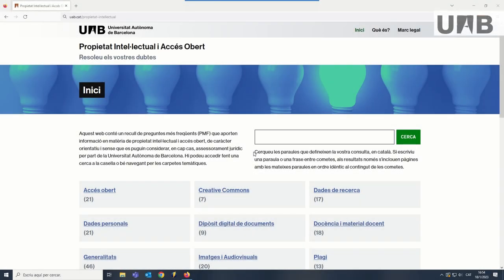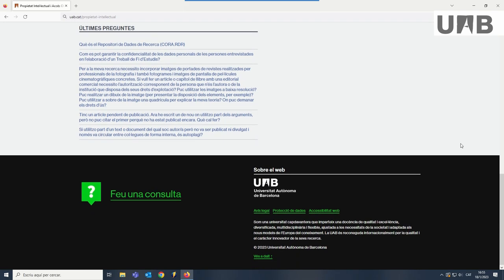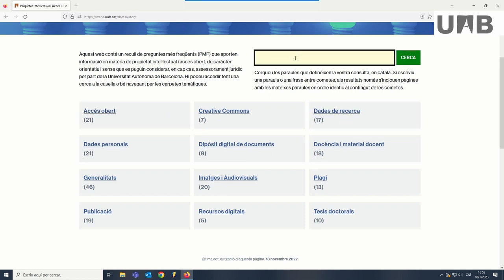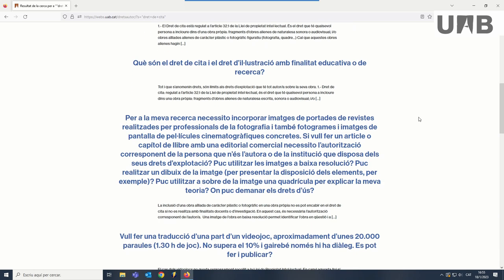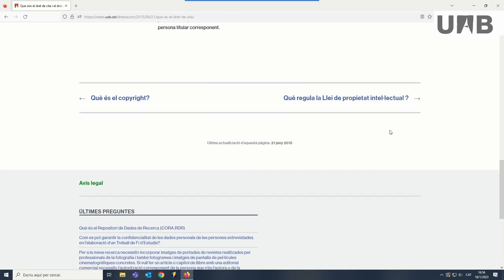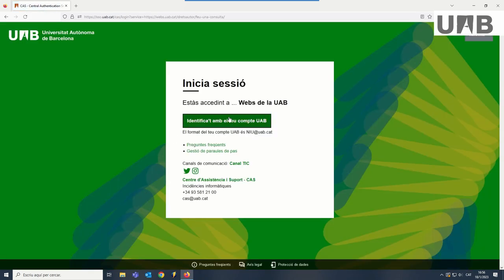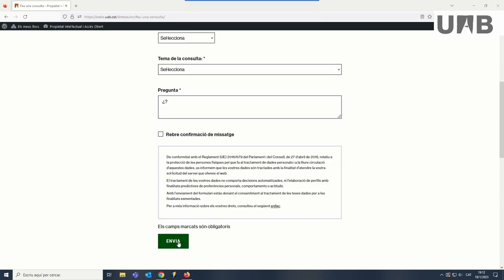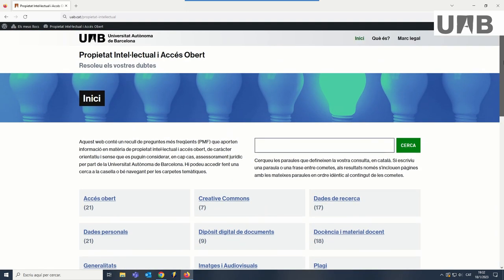Intellectual Property and Open Access website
Explanation about the UAB Intellectual Property and Open Access website. It contains Frequently Asked Questions (FAQ) that provide information on intellectual property and open access, for guidance purposes only. The content is periodically updated. You can browse by subject categories or by doing a search. Members of the UAB Community can ask questions related to their university duties.